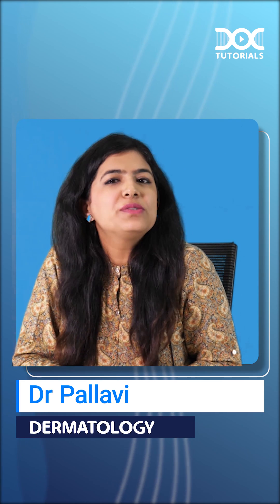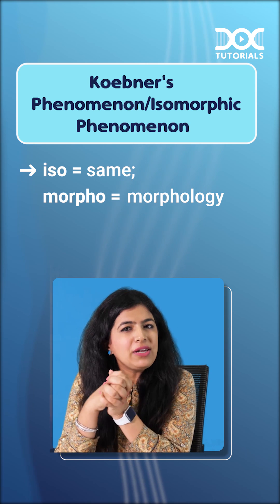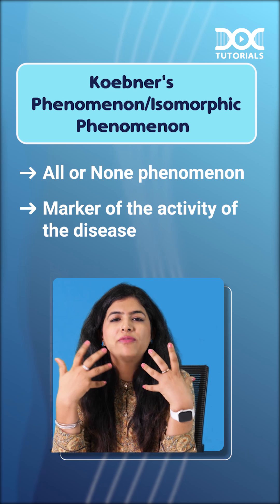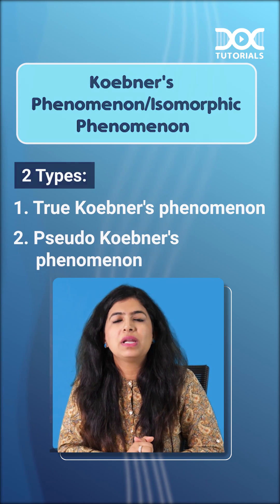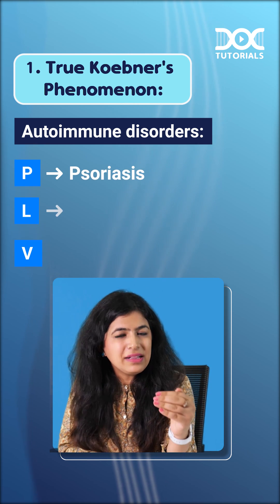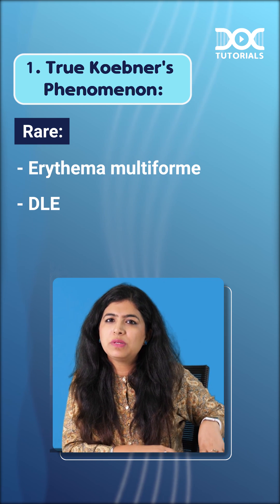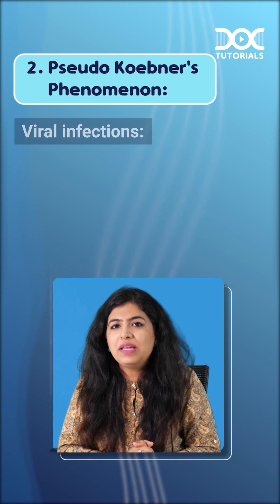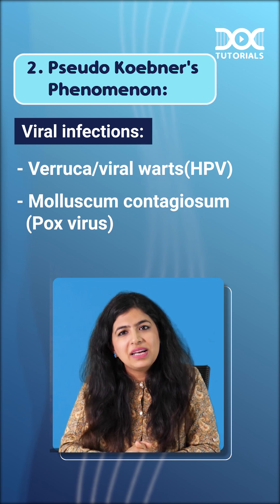QuickLearningByte | Koebner's phenomenon/Isomorphic Phenomenon- Dermatology | Dr Pallavi | NEET PG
Watch today's Quick Learning Byte to learn Koebner's phenomenon/Isomorphic Phenomenon from Dermatology subject by Dr Pallavi.